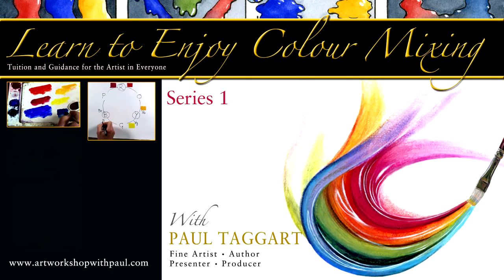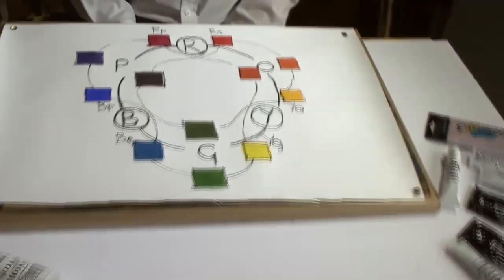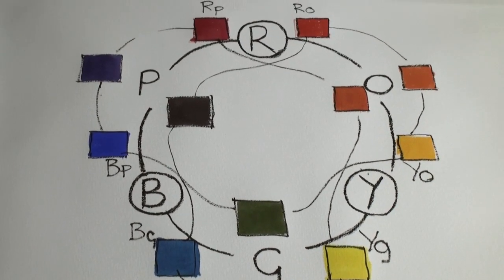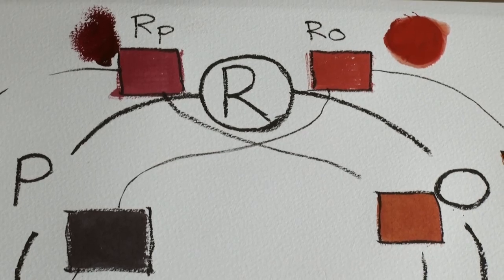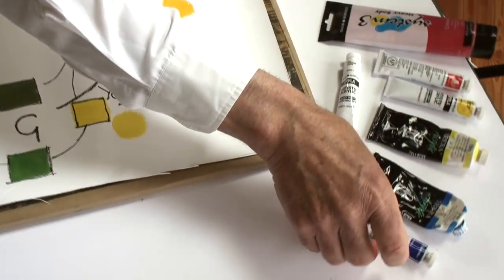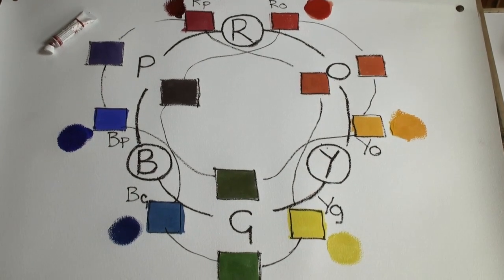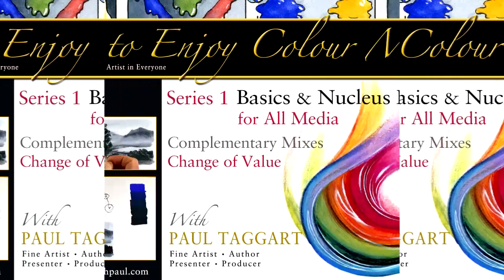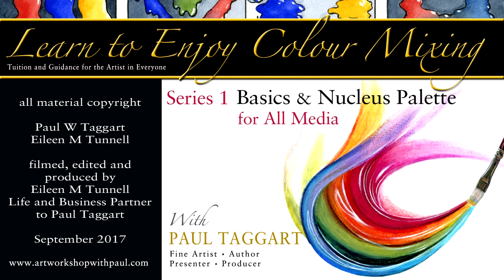Trailer [Series 1] Learn to Enjoy Colour Mixing, BASICS & NUCLEUS PALETTE, with Paul Taggart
From a palette of six colours an artist can mix virtually all of the colours needed to create their artworks and painting. Our box-set of six videos will show you how to take control of your colour mixing, so that you are not defeated by them. Paul's way is not rocket science, it is a simple, no-nonsense approach that will help you enjoy your painting experience all the more.

UNDERSTAND THE BASICS OF COLOUR MIXING with [Series 1] Basics and Nucleus Palette (six-video box-set), AVAILABLE to :-

COMPLETE BOX-SET of six videos AVAILABLE for streaming on Patreon via the Colour Mixing and Everything modules - TRY BEFORE YOU BUY : watch our FREE-TO-VIEW 'ArtBytes from Paul', containing little gems from this box-set.

Thankyou for watching and best wishes for your painting, from Eileen and Paul
Paul Taggart Artist, Author, Presenter, Producer
artworkshopwithpaul - Tuition & Guidance for the Artist in Everyone

TO KEEP UP TO DATE WITH NEWS from our studio please REGISTER on our official Paul Taggart site and you will receive personal e-newsletters